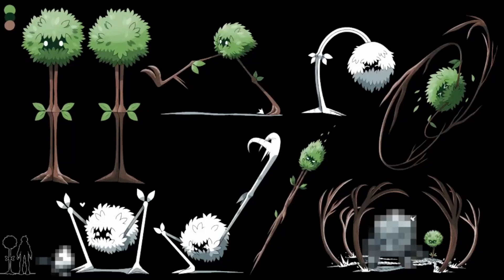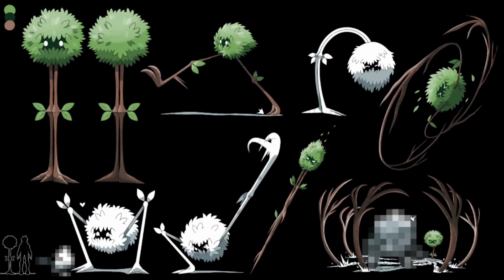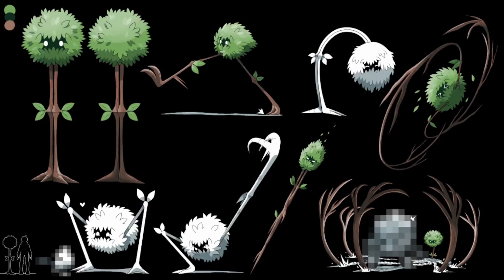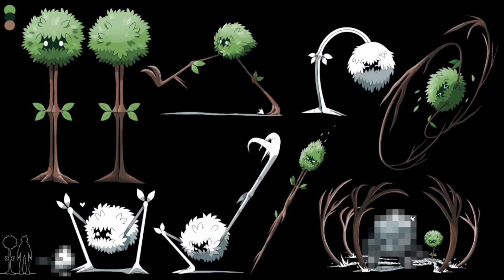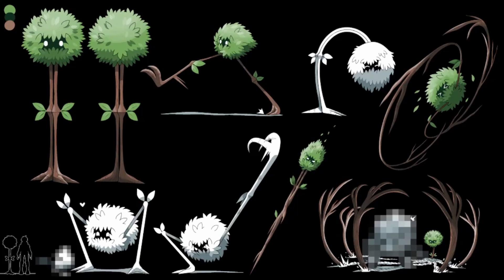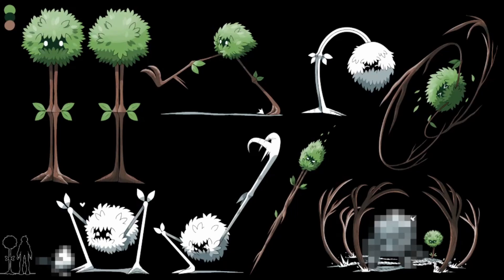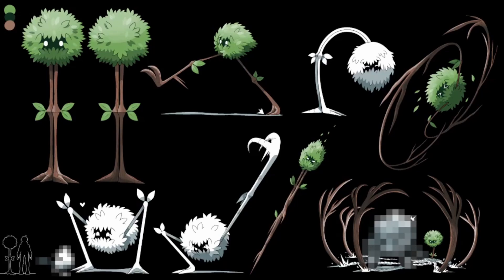Kindred Fates: New Kinfolk Reveal! The First Evolution of Kodoki Revealed!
Avatar by Bisloba